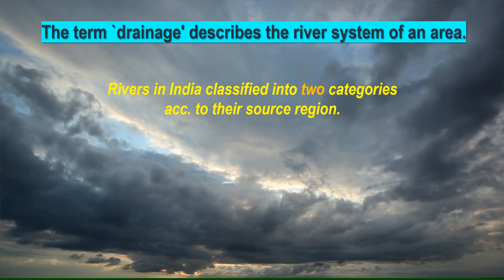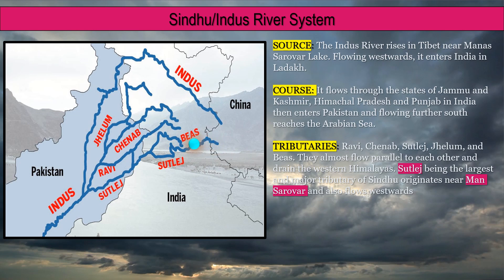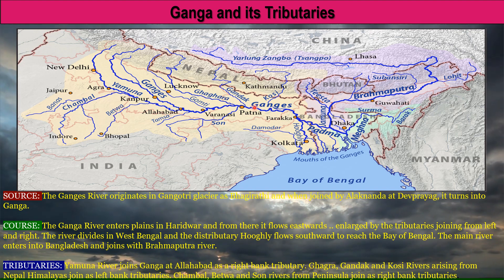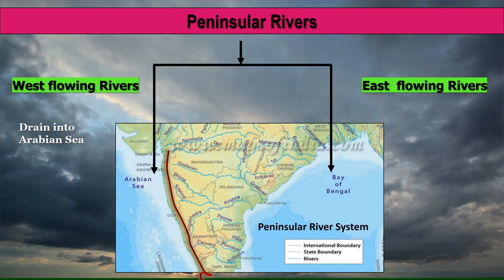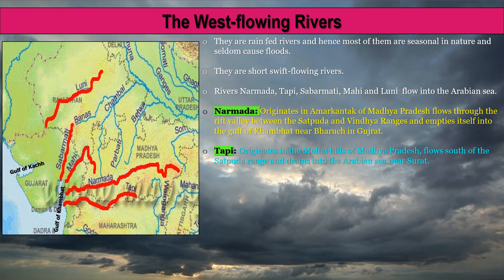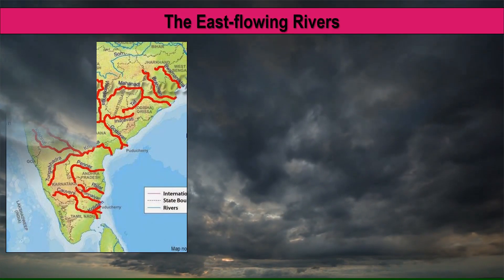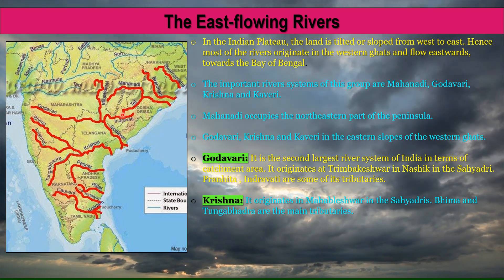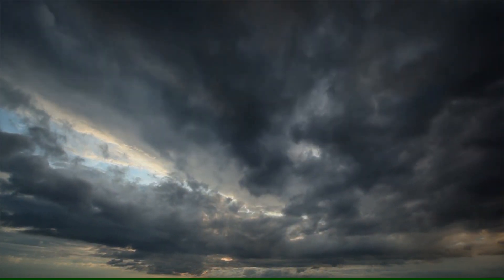Physiography and Drainage|Part-IV|Geography| Std 10|Maharashtra Board| SSC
Drainage of India explained in detail with pictures.